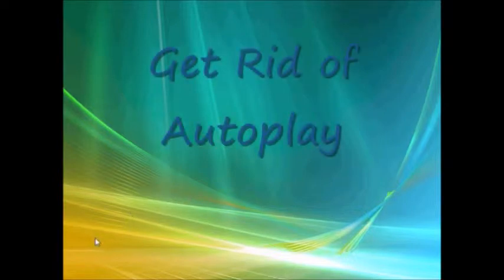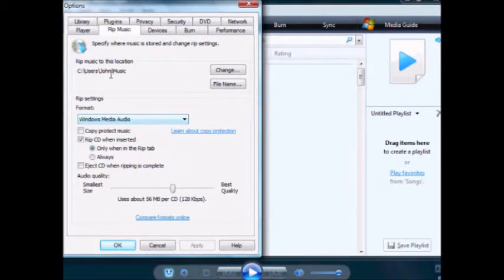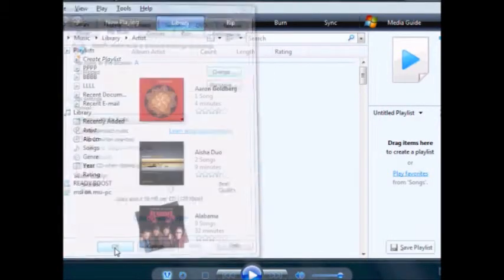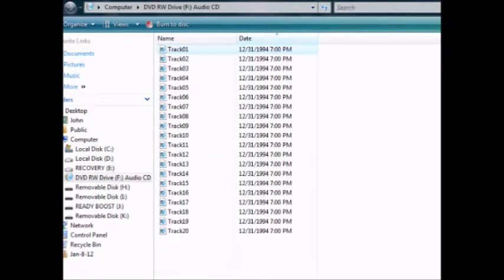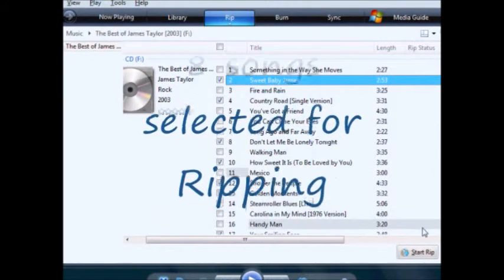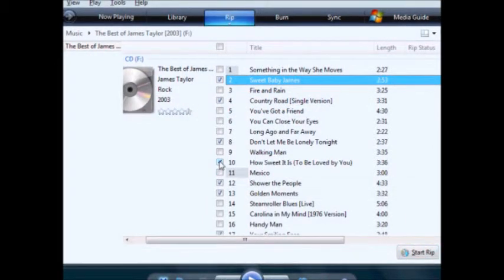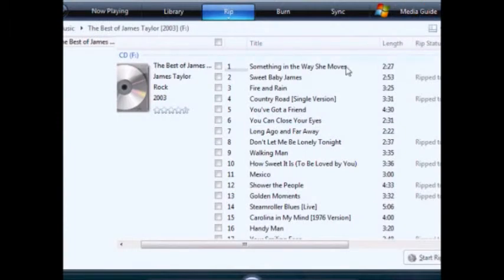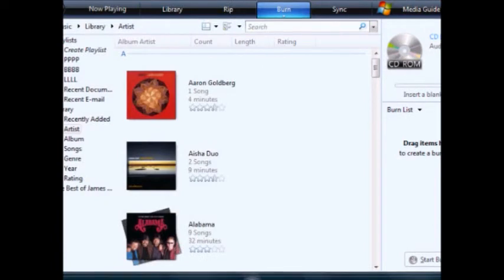Tech Support: Rip CDs with Windows Media Player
How to disable "autoplay", use Windows Media Player to rip audio CDs, and change the ripping destination folder.